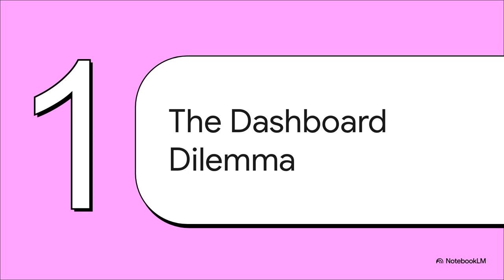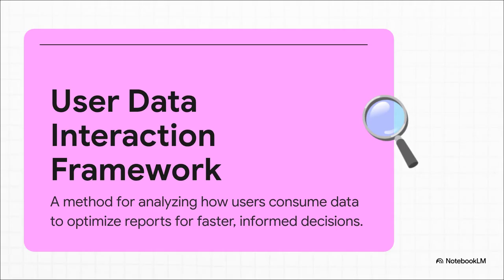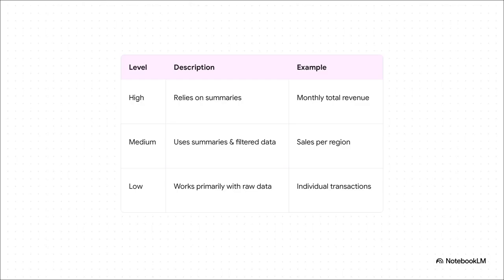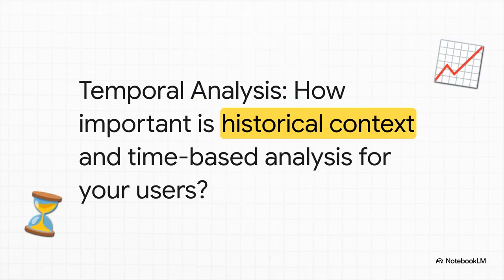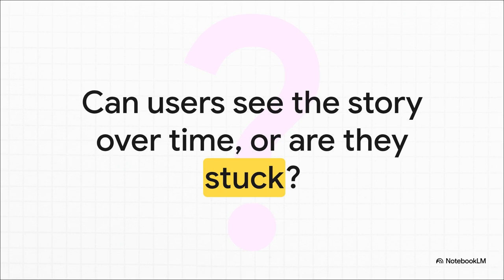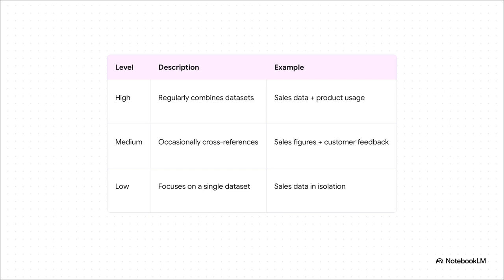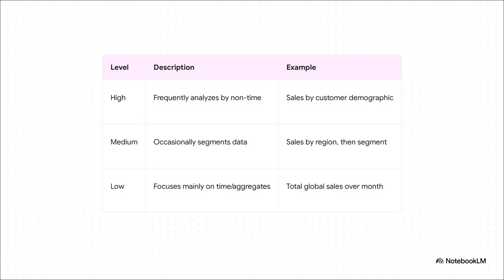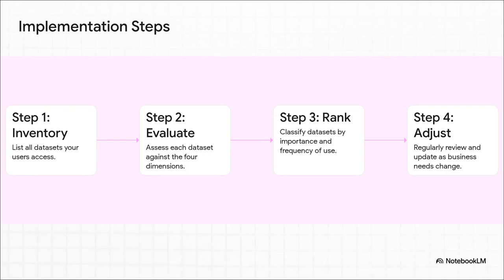Optimizing Data UX - A Framework for User Interaction Analysis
A well-designed dashboard can make the difference between quick, informed decisions and overwhelming data overload. But how do you ensure your reports truly serve your users?

Many UX frameworks for data visualization focus on choosing the right graph to answer a question. But what if the real issue isn't the graph type ?!!!

In this latest article, I dive into a framework that helps analyze and decode how users interact with data, from the level of aggregation to the frequency of time-based analysis. By understanding how your users consume data, you can optimize reports and dashboards for better usability, faster insights, and smarter decisions.

This framework is the result of years of working with users across different industries, functions, and seniority levels. From frontline operators to C-suite executives, I’ve seen how data consumption habits vary and how dashboards often fail to meet actual needs. This approach helps bridge that gap by focusing on user behavior, not just visualization aesthetics.